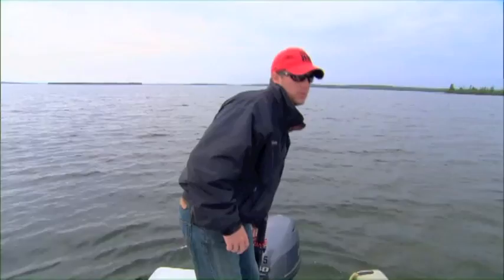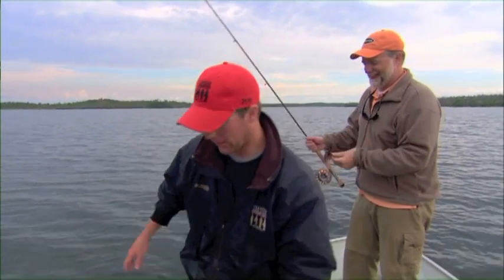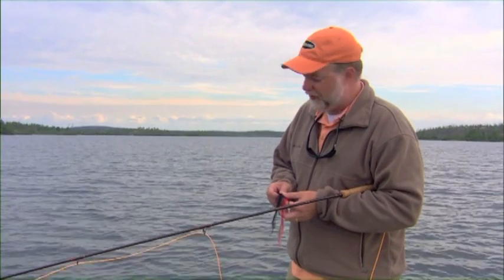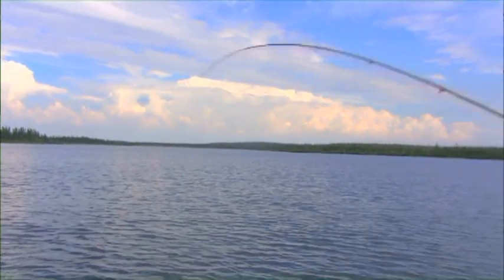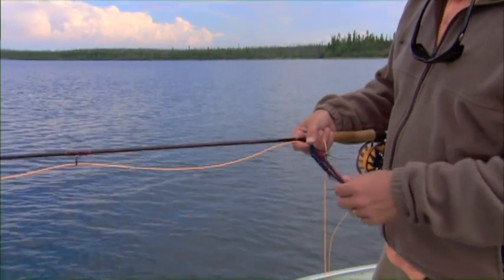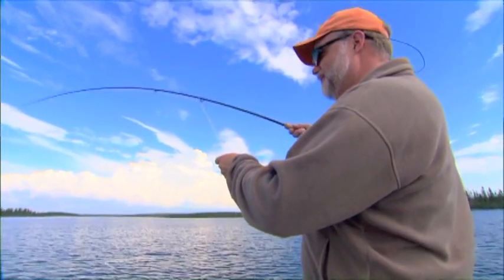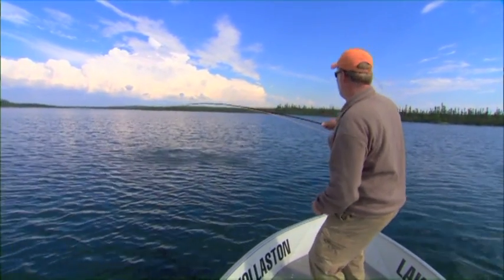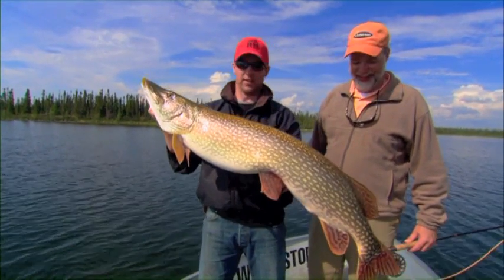Monster Pike on the fly at Wollaston Lake Lodge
Monster Pike on the fly caught by Steve Hoffman with InFisherman 2010. A true trophy northern pike.